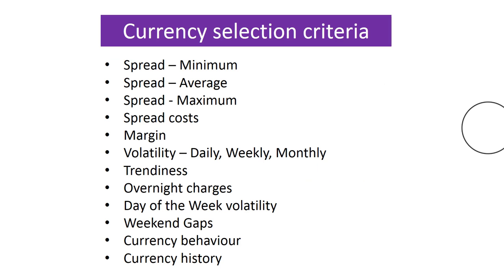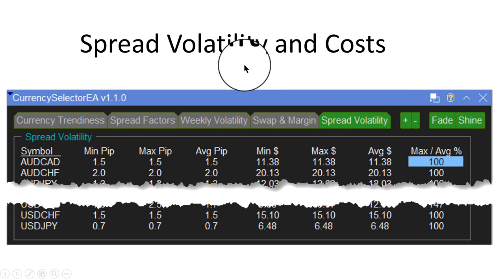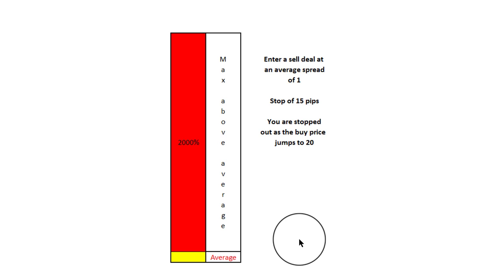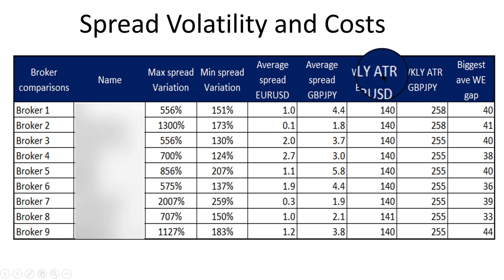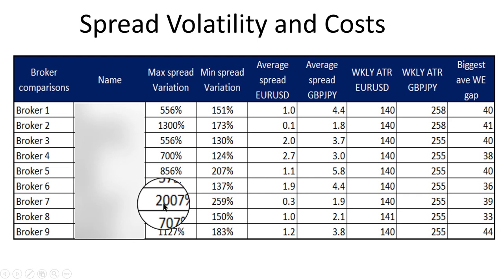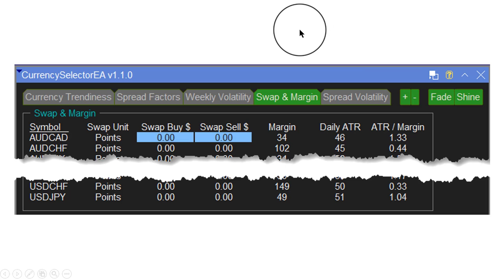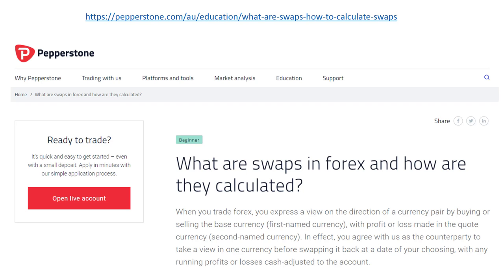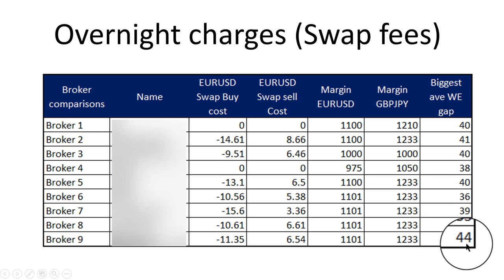Our Forex currency Selector EA identifies some Shocking things impacting the currencies you trade